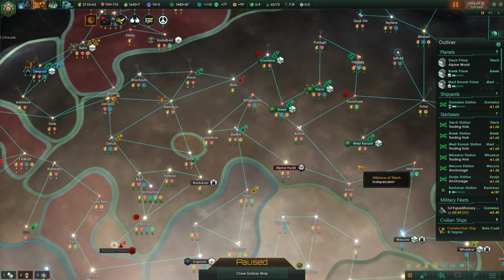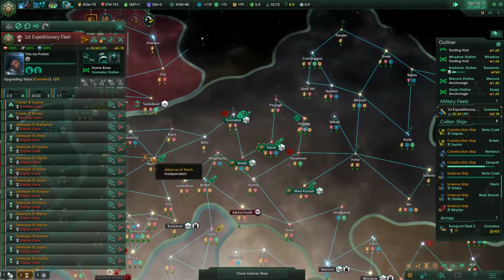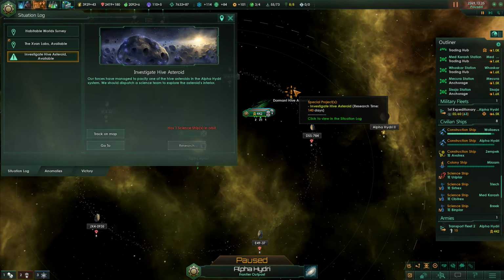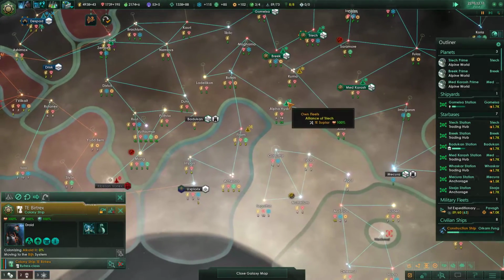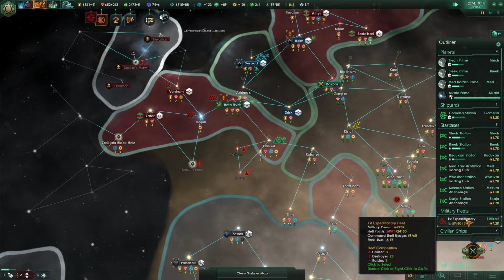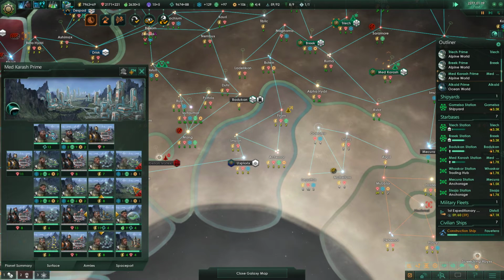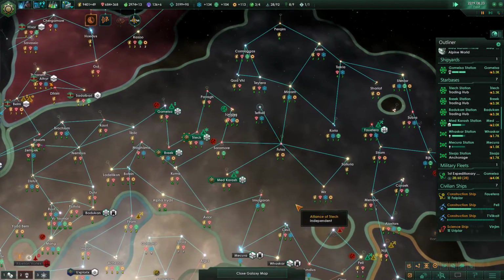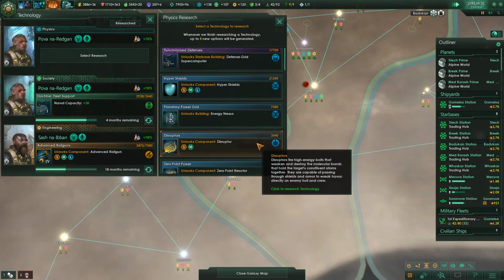Stellaris Niven / Flesh is Weak / EP 6 / Expansionism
In this Let's Play I am exploring many of the fundamental game play mechanics while trying to dominate the galaxy through vassalization and war. I'll be doing my best to explain as much as I can about game play mechanics in this Let's Play, but it is not a tutorial series. Enjoy!